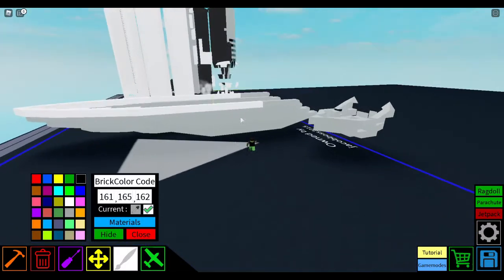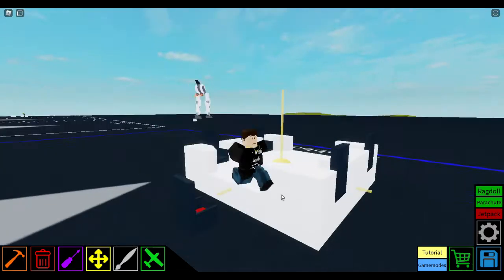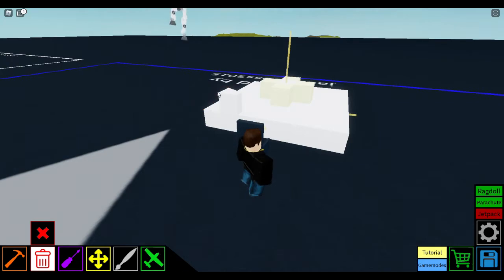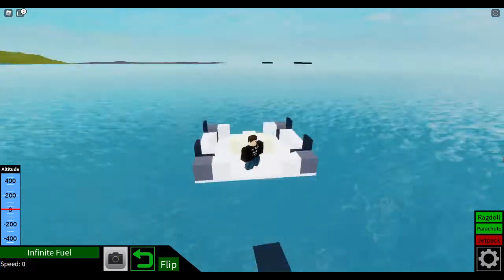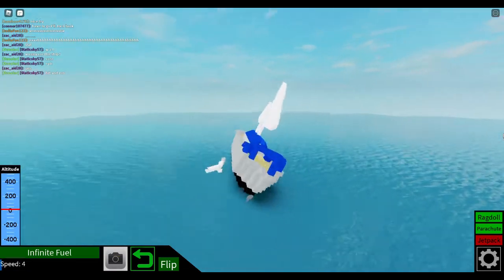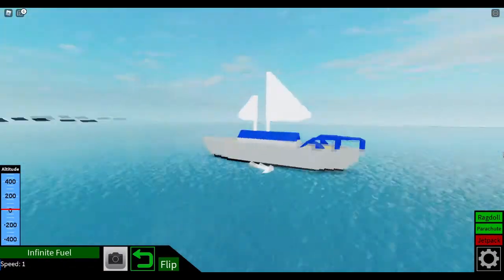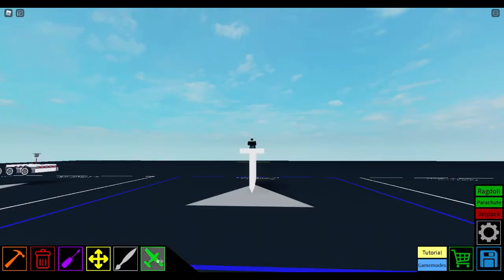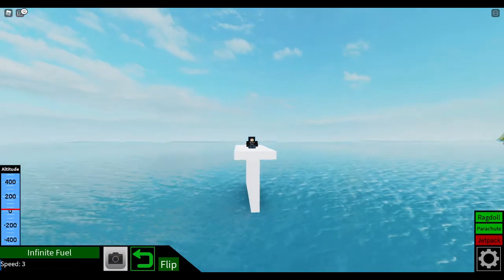Plane Crazy Boat Flotation/Stabilization Tips and Tricks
In this video I go over a few tips and tricks for building boats, from a floating and stabilization standpoint. I mention how Helium and Ballast blocks are extremely important. I go into brief detail about center of mass, and ways to avoid becoming top heavy.

Please leave question or suggestions in the comments, I read every single one, and reply as often as possible.